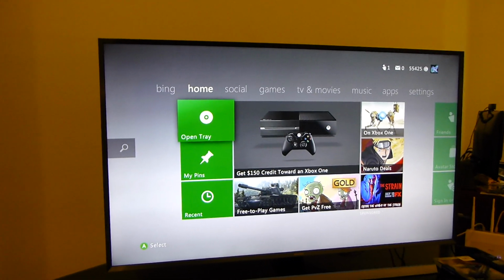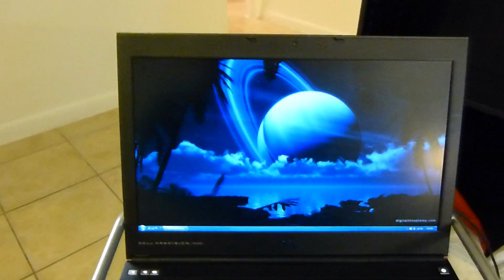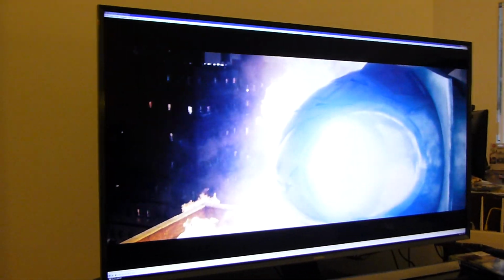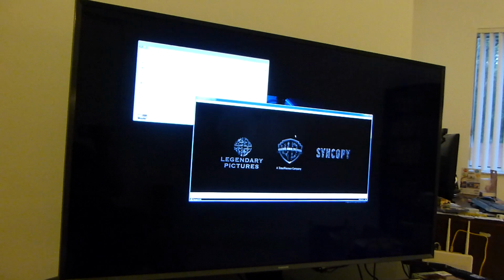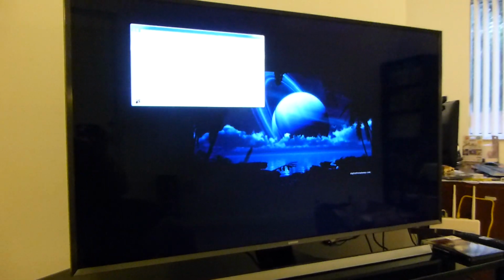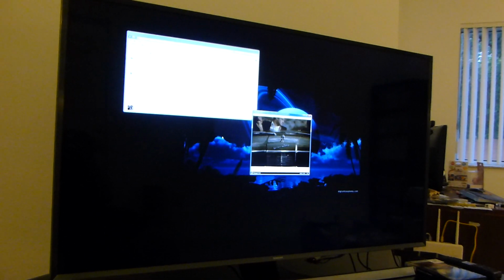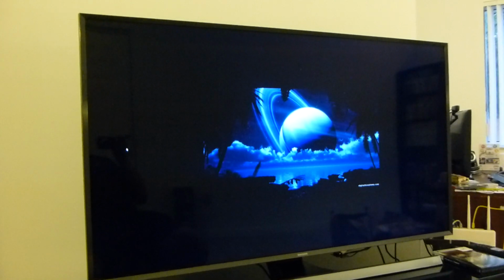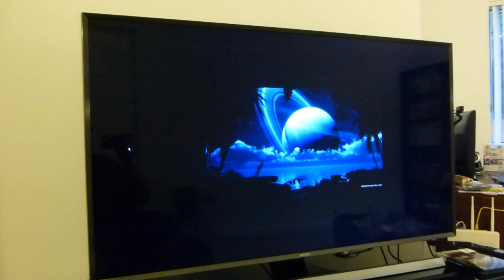Samsung 4K UHDTV - Connecting a Laptop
I just bought my Samsung 4K TV and wanted to see what actual, native 4K would look like on it.  HD videos look so tiny!

The model of TV I have is UN50JU7100FXZA for those wondering.